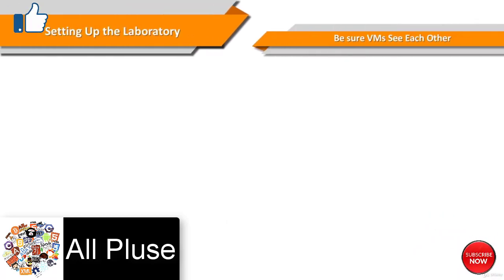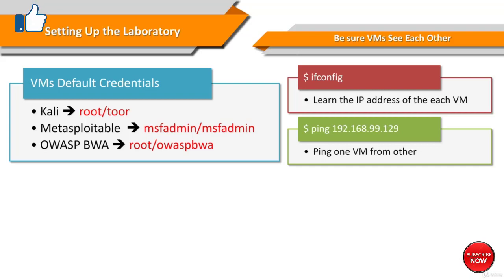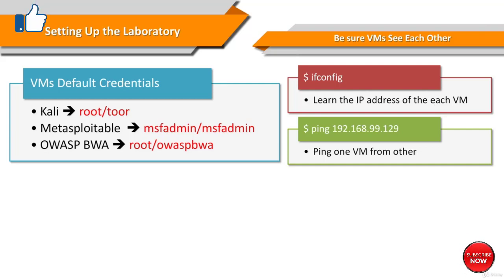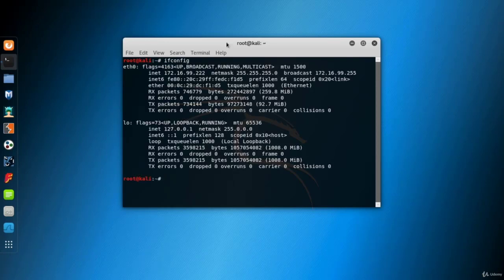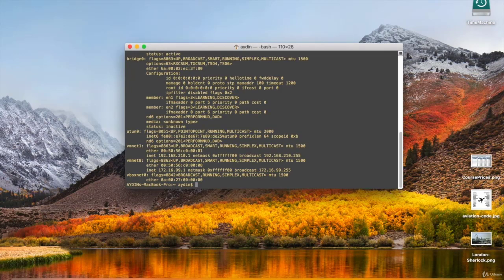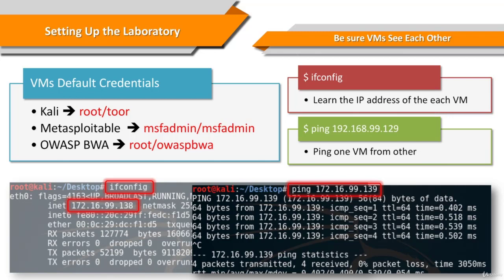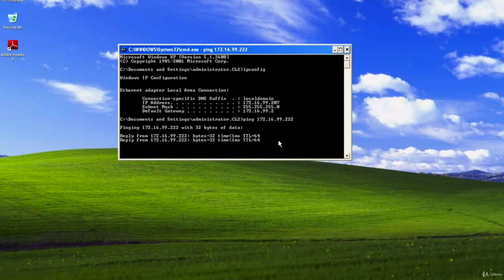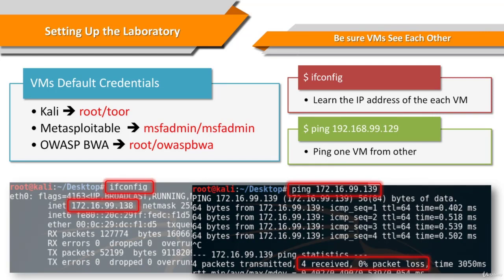13. Check the network Be sure if VMs can see each other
Before we start let's be sure that the virtual machines see each other so startup the virtual machines
and log in to them if you didn't change the credentials before you can log in to Cali and medicine voidable
Don't use this skill in the bad way
and I like you to thankyou